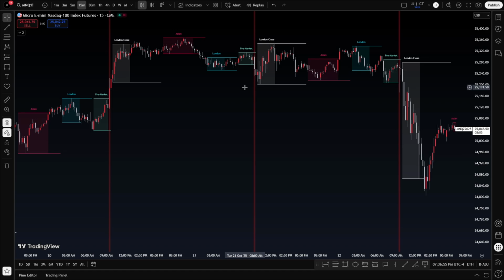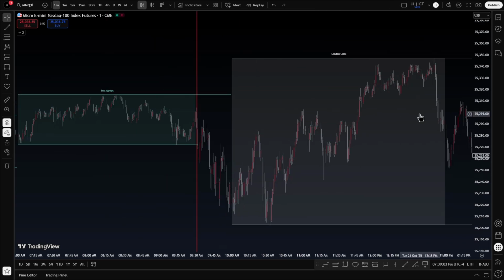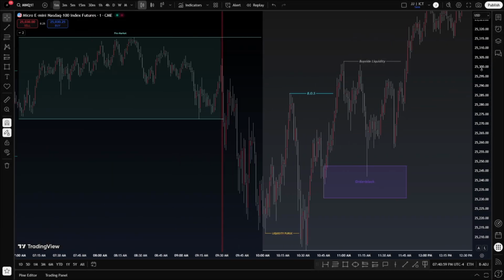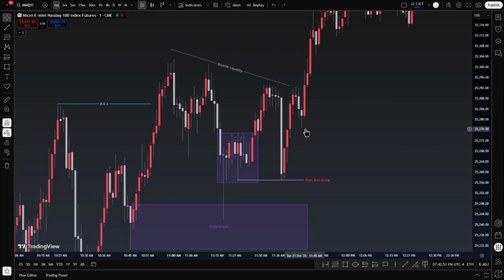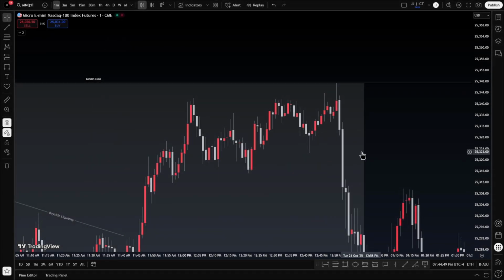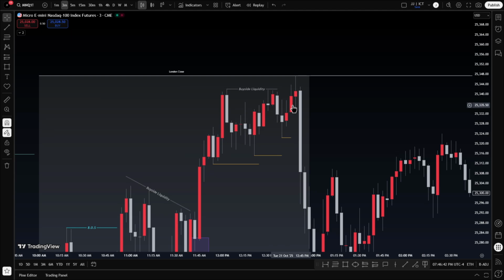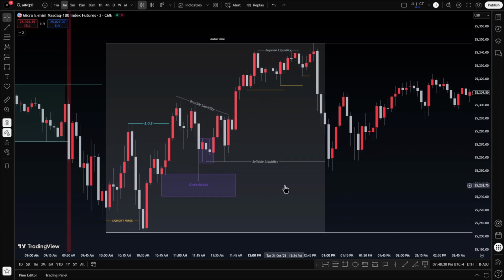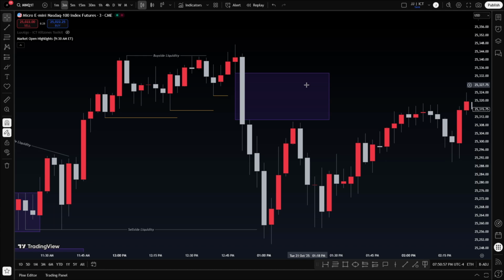ICT Mastery Mentorship - Episode 28: Time Distortion 🐌